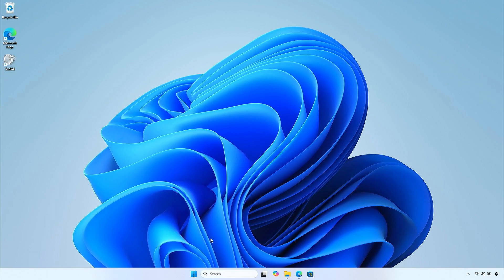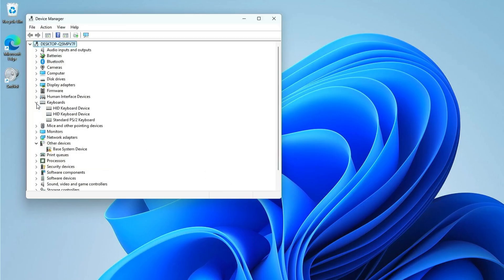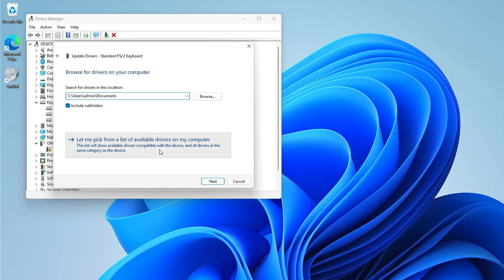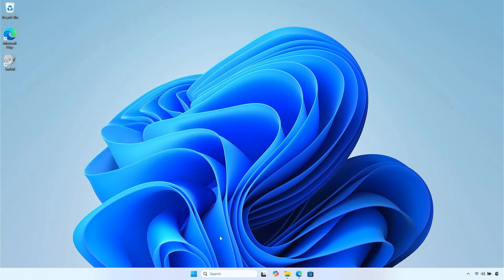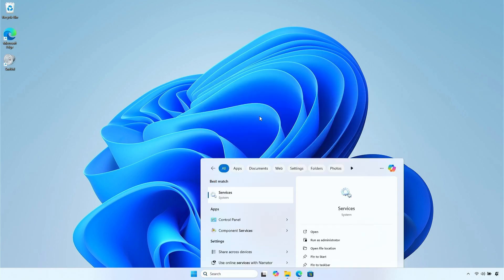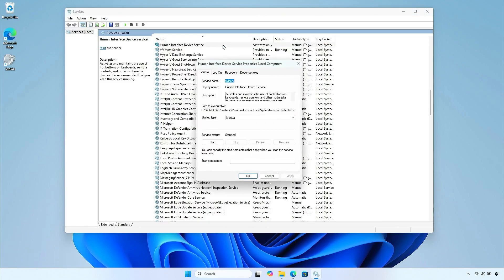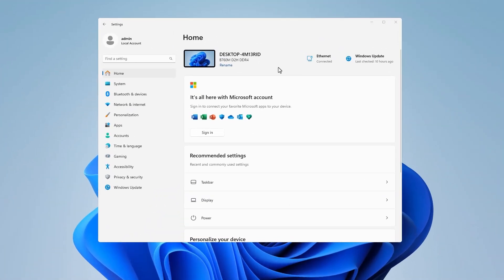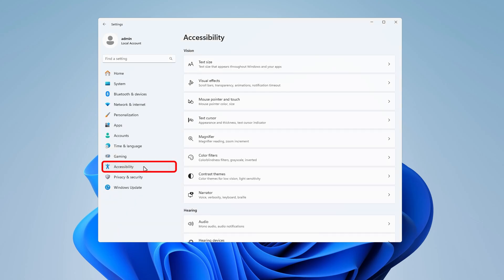How To Fix Shortcuts or Hotkeys Not Working in Windows 10, 11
Learn how to fix shortcuts or hotkeys not working in Windows 10 and Windows 11. This guide provides step-by-step solutions to resolve issues with keyboard shortcuts, including system settings, driver updates, and troubleshooting tips to restore functionality.

Related Titles:
- Fix Hotkeys Not Working in Windows 10/11
- How to Resolve Broken Keyboard Shortcuts in Windows
- Windows 11/10: Fix Shortcut Keys Not Responding
- Troubleshoot and Fix Hotkey Issues in Windows
- How to Restore Non-Working Keyboard Shortcuts on Windows
- Fix Keyboard Hotkeys Not Responding in Windows 10/11
- How to Repair Shortcuts or Hotkeys Not Working in Windows
- Windows Keyboard Shortcuts Stop Working? Here’s the Fix
- Step-by-Step Fix for Broken Hotkeys in Windows
- Resolve Shortcut and Hotkey Problems in Windows 10/11
- Keyboard Shortcuts Not Working on Windows? Fix It Now
- Fix System or App Hotkeys Not Working in Windows 11/10
- Restore Default Keyboard Shortcuts in Windows 10/11
- Why Are Hotkeys Not Working? Quick Fix for Windows
- Troubleshooting Guide: Fix Non-Responsive Shortcuts in Windows